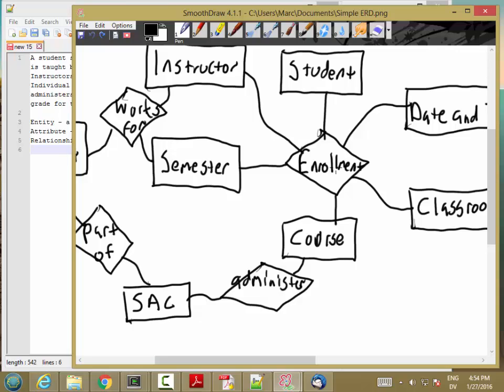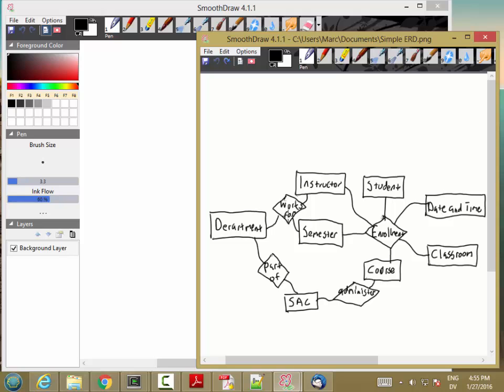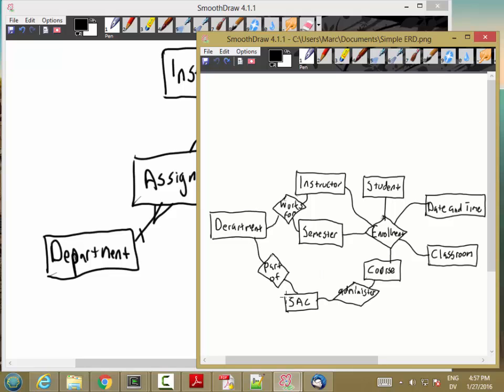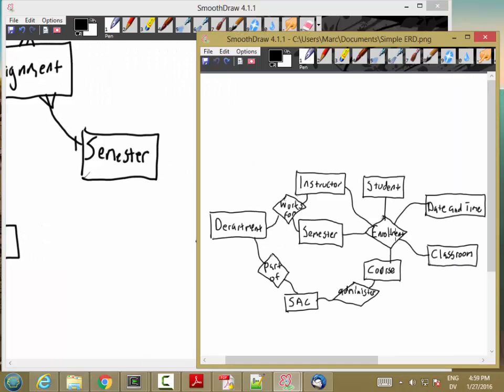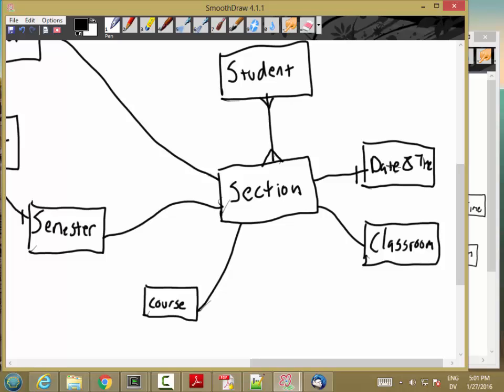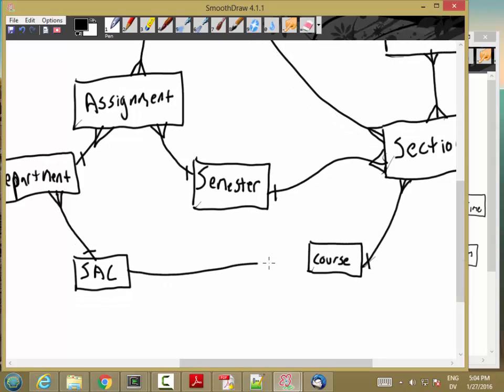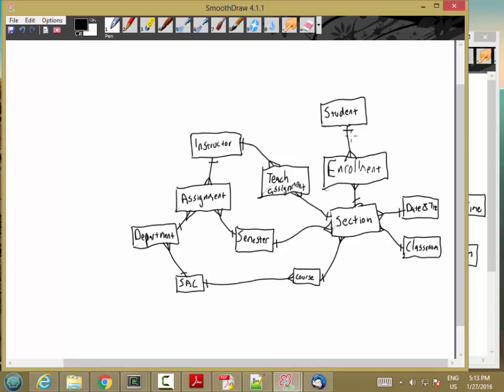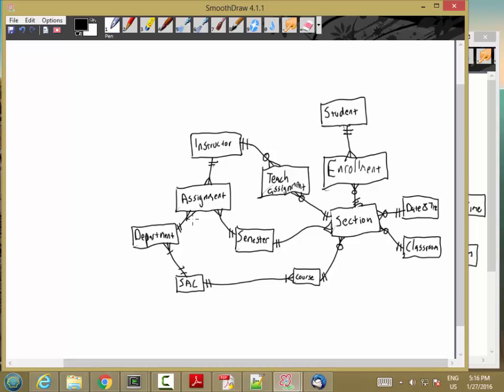275 DesignFullERD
CIS 275 Design Full ERD - Refining the simple ERD into a full ERD using crow's foot notation by resolving ternary relationships and M:N relationships using intersection entities.